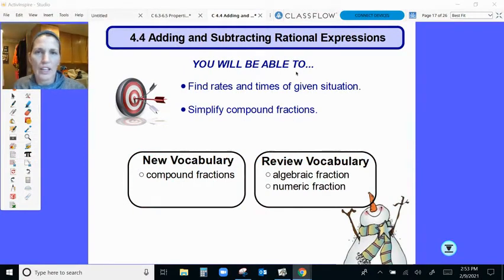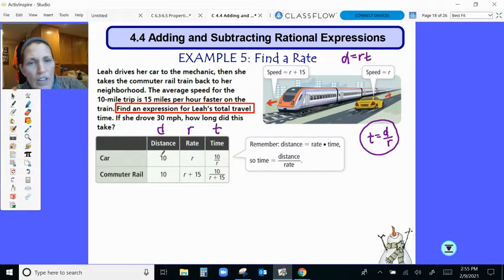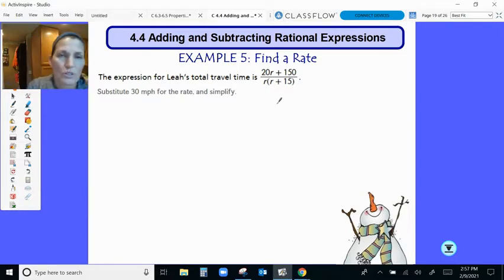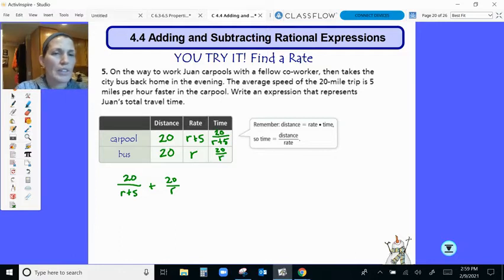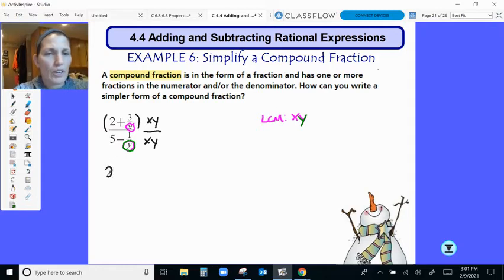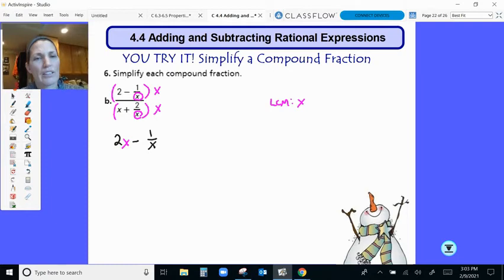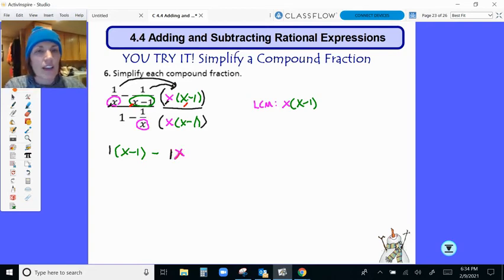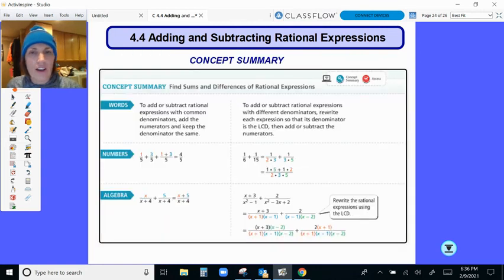ALG 2: 4.4 (2) Find a Rate/Compound Fractions